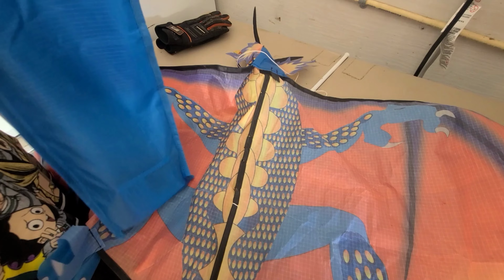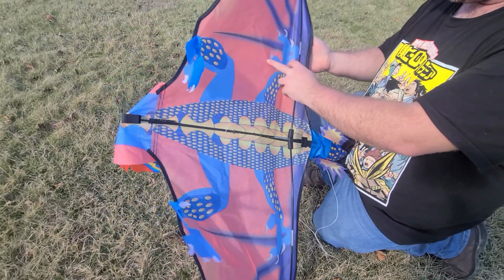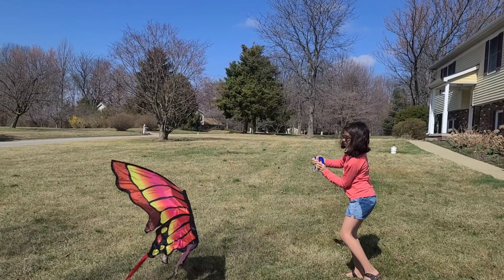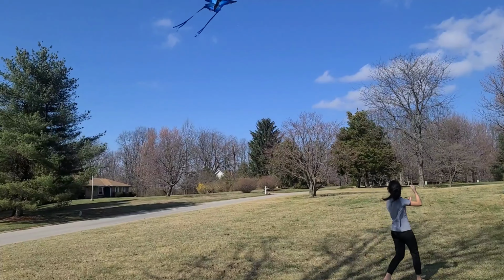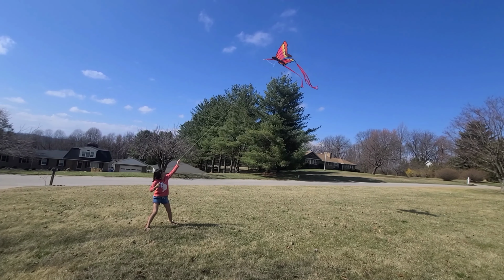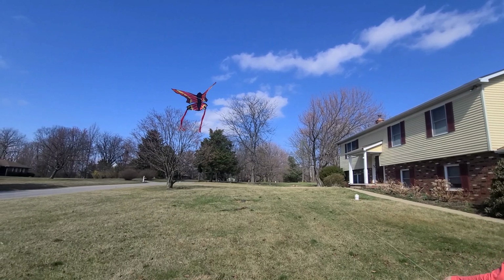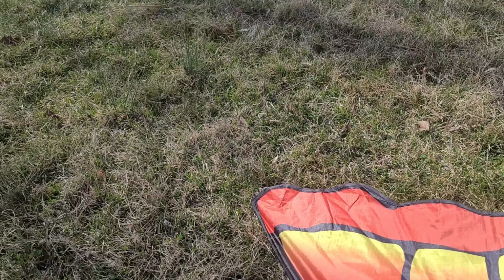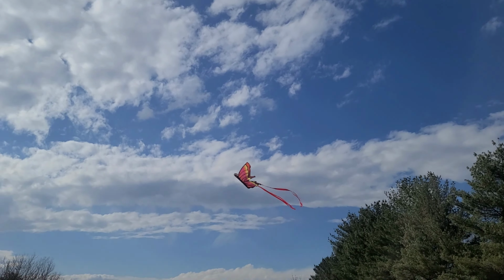Khmer USA Family Kite Flying | Kids Play Flying Kits For The First Time Fun Outdoor Activities